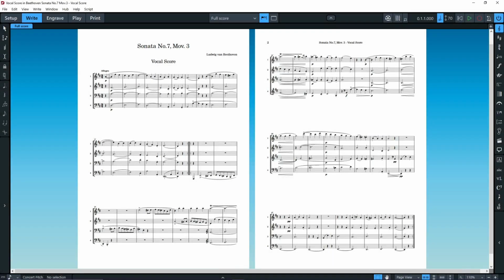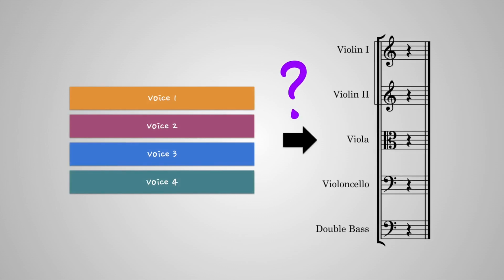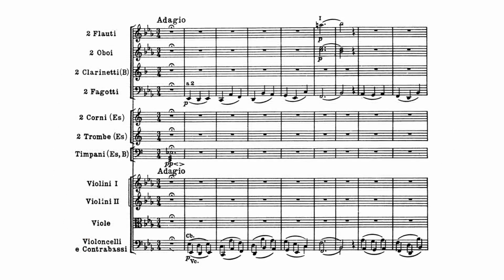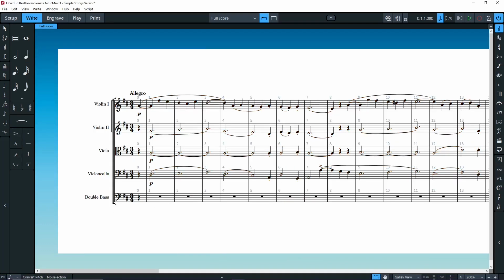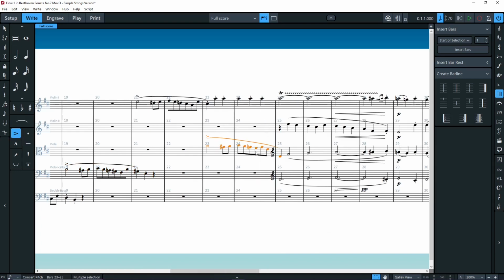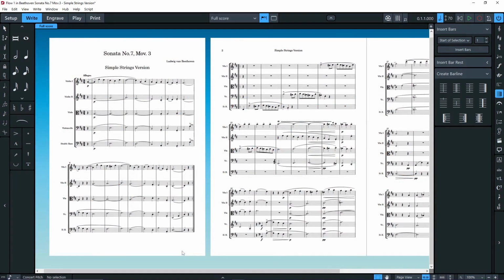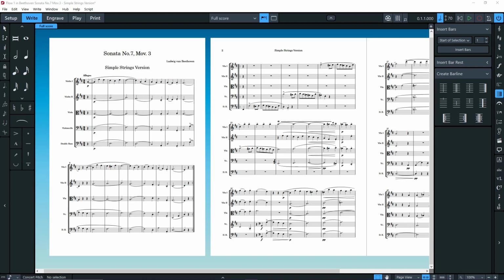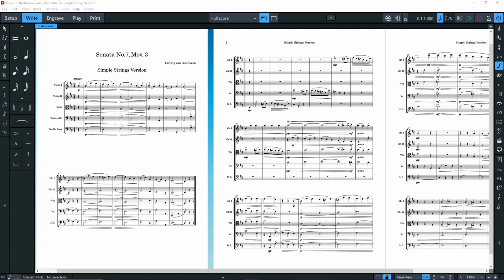Practical Orchestration 2: Beethoven's Menuetto - Part 2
This is the second video dedicated to the orchestration of Beethoven's Menuetto of Sonata No. 7. In this video, I show how to use the vocal score of this piece—which I discussed in the previous video—to create a simple but effective orchestration for strings.

0:00 - Intro
1:08 - A bit of history
2:54 - A simple version for strings
5:24 - Dynamics
6:35 - Bowings
7:49 - Playback